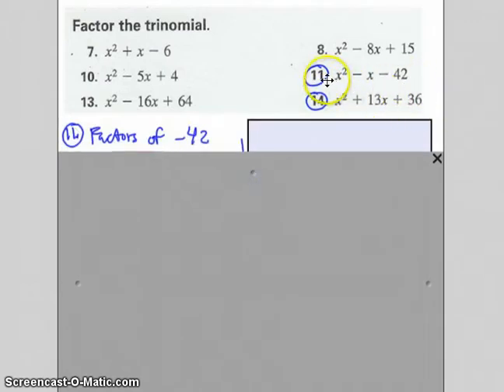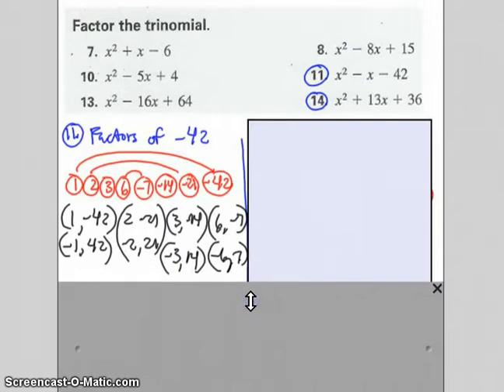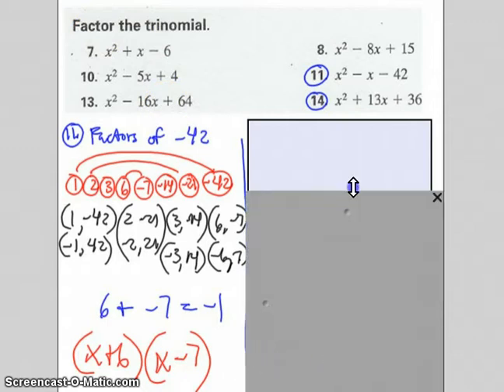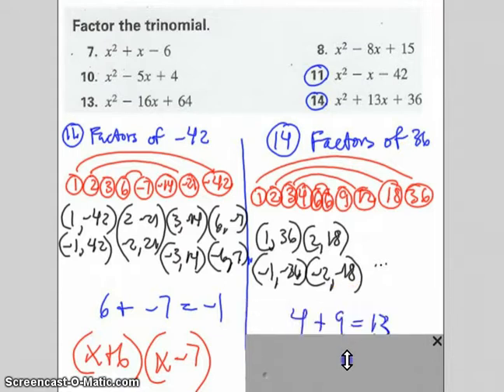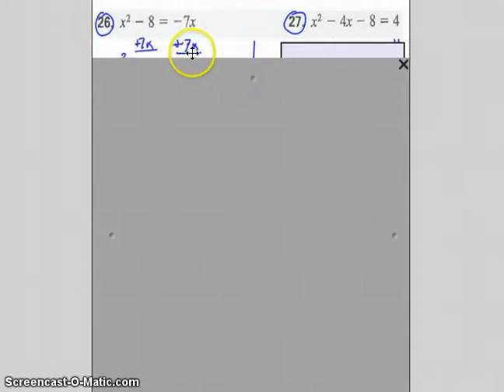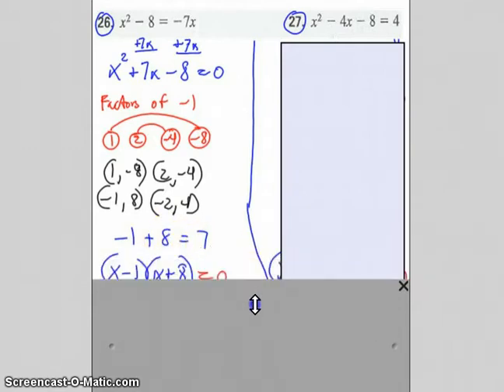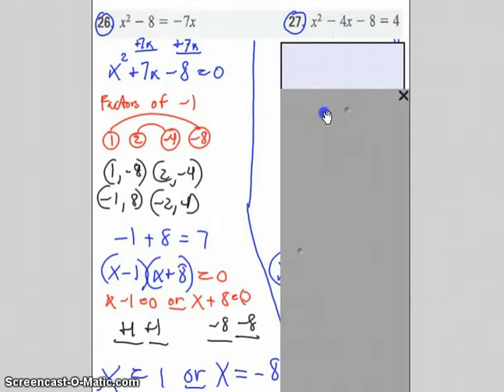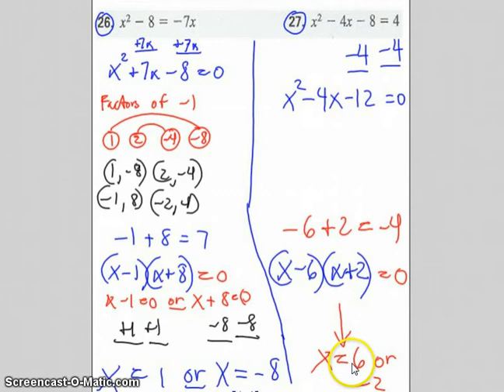ch9-10_packet_Alg1_part3.mp4